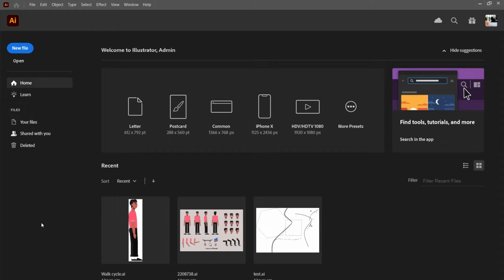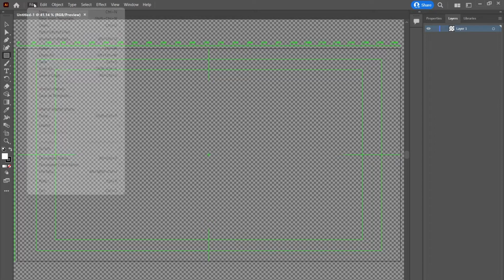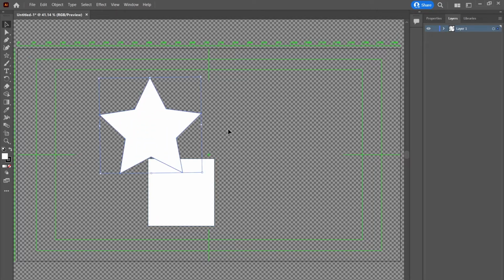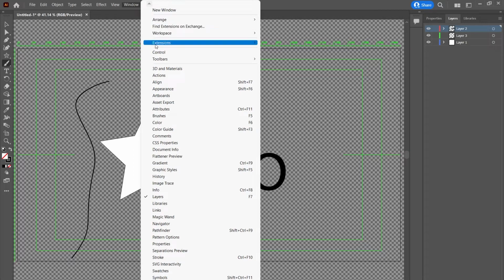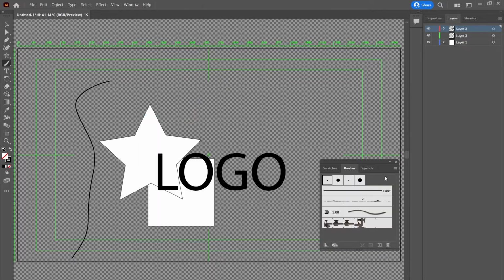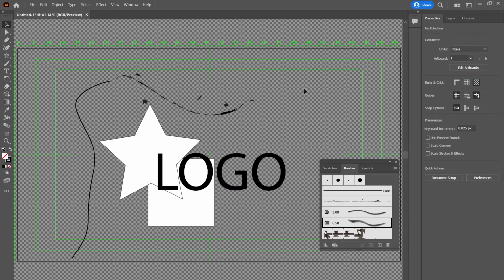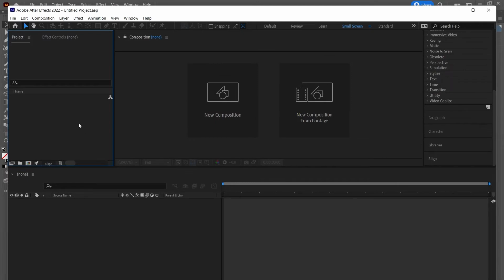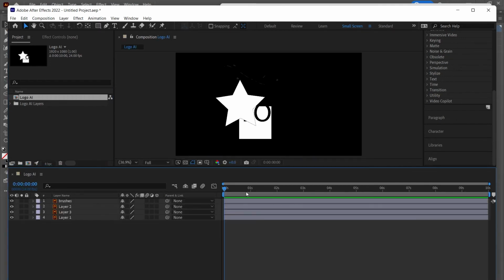How to set up Your artwork in Illustrator to be animated in After Effects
A. How to set up Your artwork in Illustrator to be animated in After Effects
1. Using the HDTV work template in Illustrator
2. Action safe area, title safe area and the artboard area.
3. How to change Document color mode
4. How to create new layers, how to select art and move it to another layer
5. CMND SHIFT V or CNTRL SHIFT V to paste in place, even onto another layer
6. brushes in Illustrator
7. multiple ways to import Illustrator files in After Effects project Panel.
8. Show/Hide Transparency button
9. How to Continuously Rasterize Illustrator layers
10. Toggle Switches and Modes button